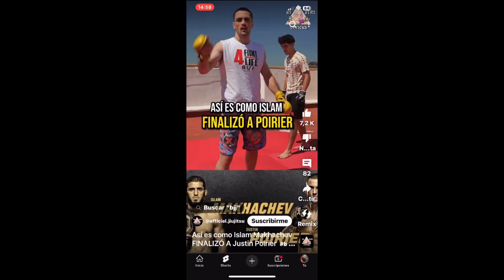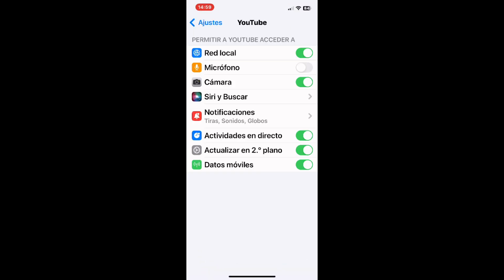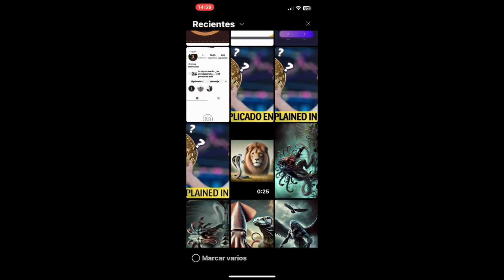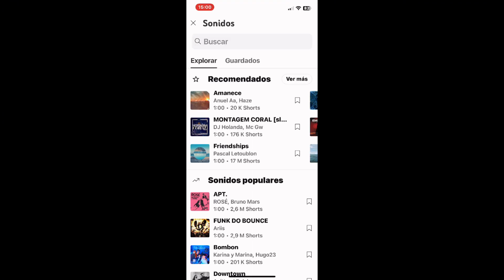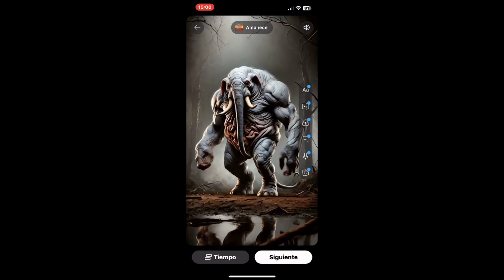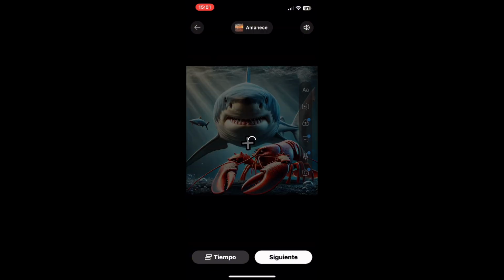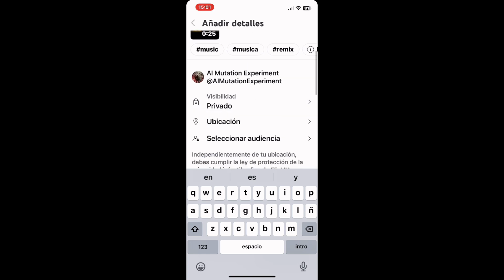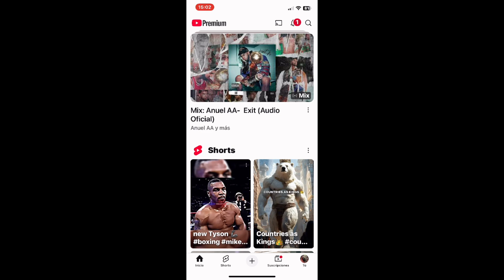How To Upload YouTube SHORTS From Phone ✅ EASY | Upload Youtube Shorts on iPhone, Android or iPad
Ever wondered how to upload YouTube Shorts from your iPhone? In this guide, we will show you how to easily create and upload YouTube Shorts directly from your iPhone and share your short-form content with a wide audience on YouTube.

YouTube Shorts allows creators to upload quick, vertical videos that are 60 seconds or less. While originally designed for mobile devices, uploading Shorts from your iPhone is straightforward. The process begins with recording your video, ensuring it fits within the 60-second limit and the 9:16 vertical format.

To create your YouTube Short, you can use your iPhone’s camera or a video editing app. Apps like iMovie, InShot, or Adobe Premiere Rush are great options to create and edit your video. Once your video is ready and meets the 60-second requirement and vertical format, you can upload it to YouTube.